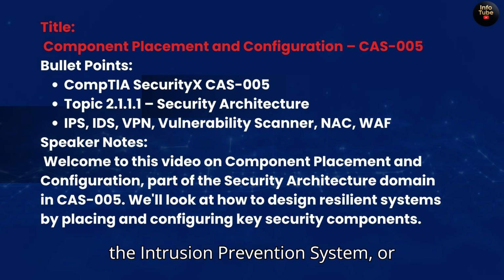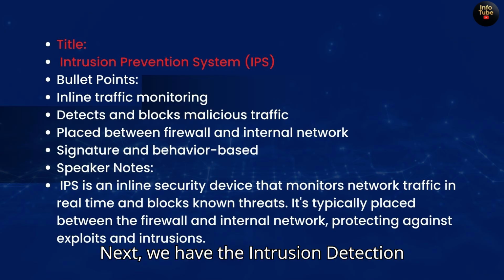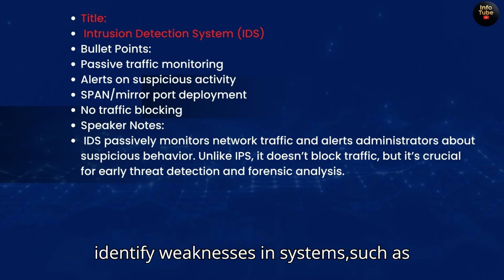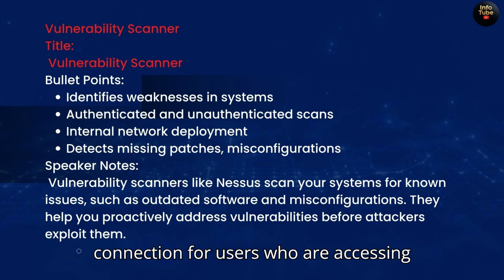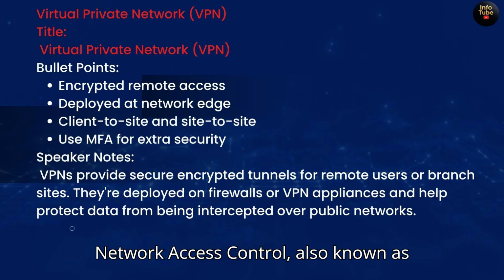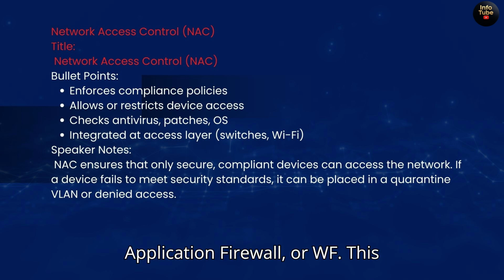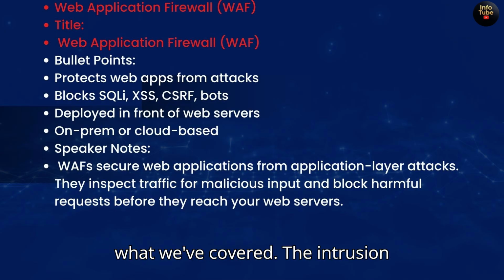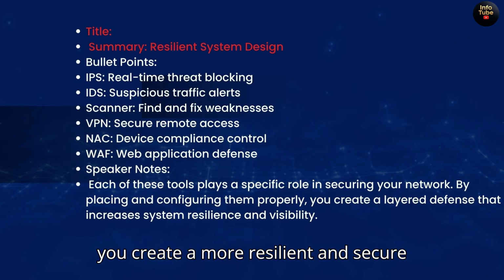2.1.1.1 Component Placement & Configuration | IPS, IDS, VPN, NAC, WAF | CompTIA SecurityX CAS-005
Master CompTIA SecurityX CAS-005 Objective 2.1.1.1: Component Placement and Configuration.
In this video, we break down how to design resilient systems using core security tools:

Intrusion Prevention System (IPS)

Intrusion Detection System (IDS)

Vulnerability Scanners

Virtual Private Network (VPN)

Network Access Control (NAC)

Web Application Firewall (WAF)

Understand where to place each component, how they function, and how they strengthen your security architecture. This is a must-know for anyone preparing for the CAS-005 exam or working in cybersecurity.

🧠 Stay secure and exam-ready!

Timestamps:
00:00 - Introduction
00:30 - What is IPS?
01:30 - How IDS works
02:15 - Using Vulnerability Scanners
03:00 - VPN for Secure Remote Access
04:00 - NAC in Network Security
05:00 - WAF for Web App Protection
06:00 - Summary & Final Thoughts